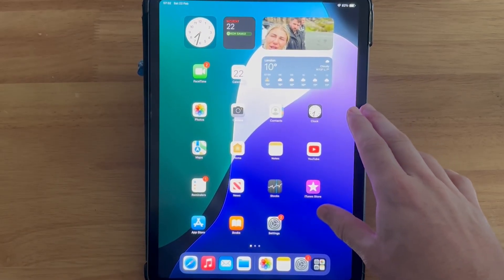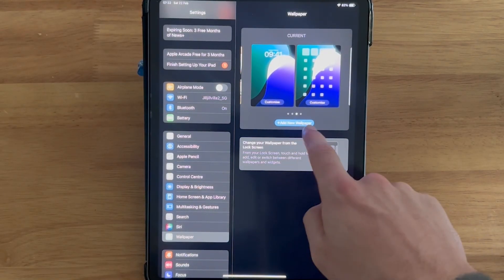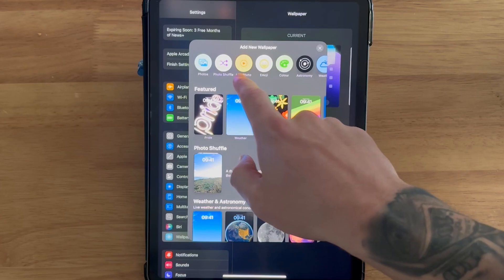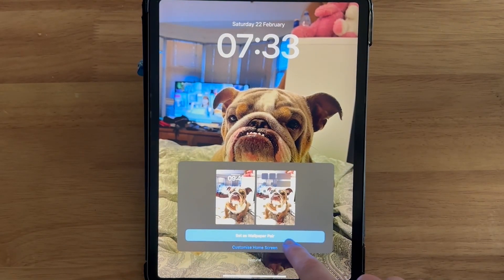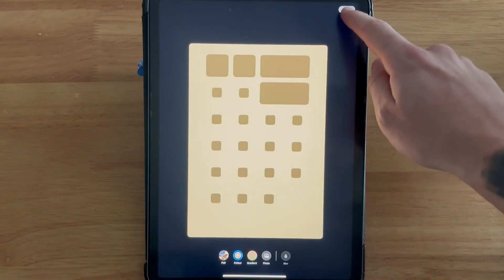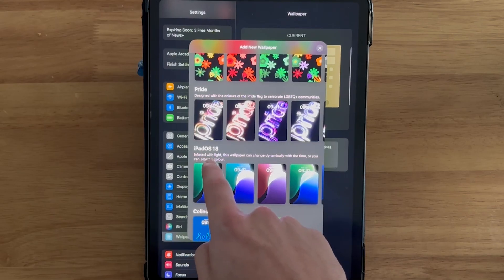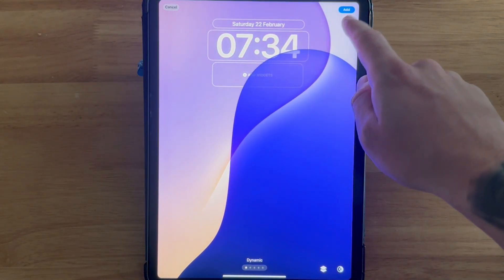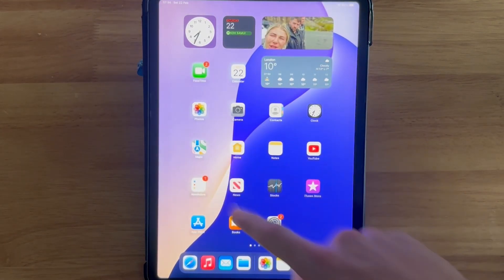How To Change Wallpaper on iPad (iOS 18)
In this video, learn how to change the wallpaper on your iPad running iOS 18 quickly and easily. Whether you want to set a new home screen or lock screen background, this step-by-step guide will show you how to customize your iPad with stunning wallpapers.